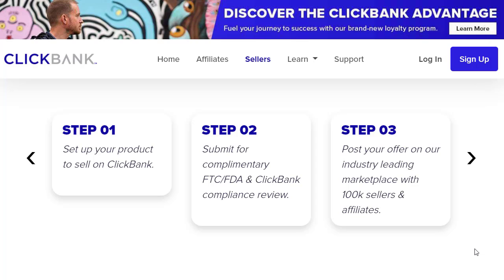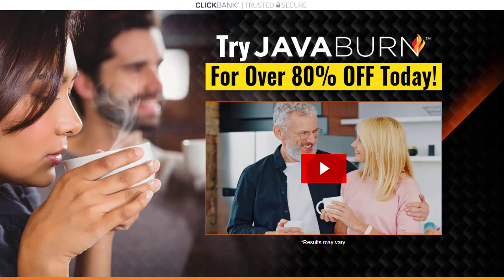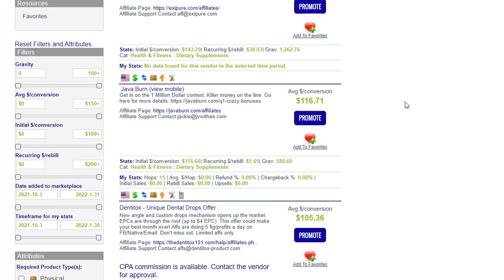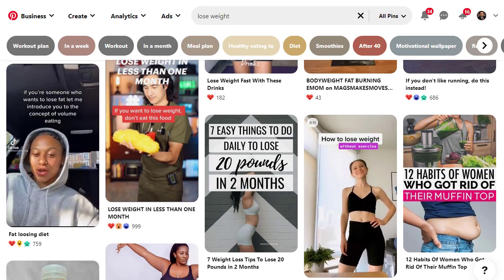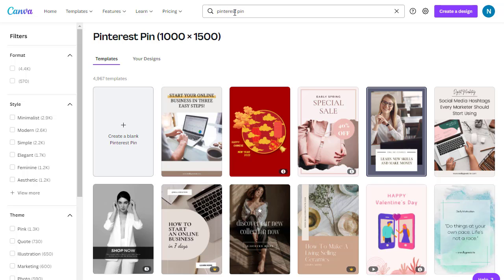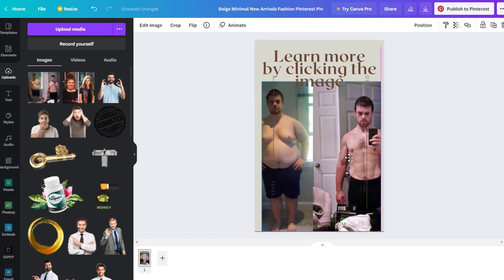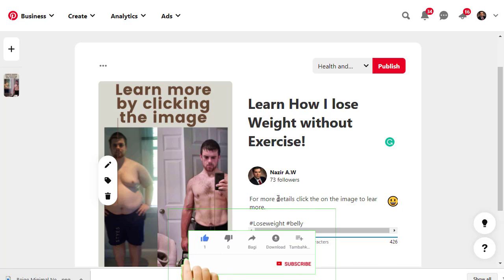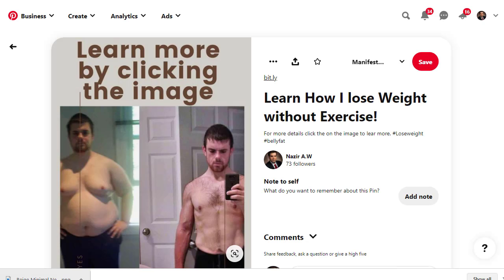(JAVA BURN Promotion Method) Promote Affiliate Links For Free, Free Traffic, Free Training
used myself.